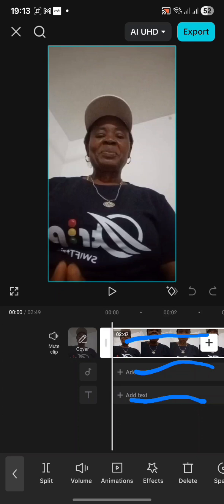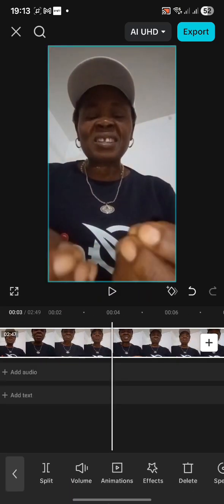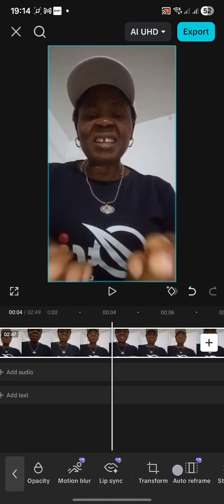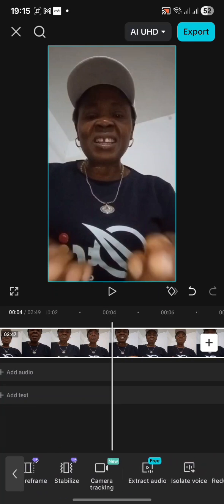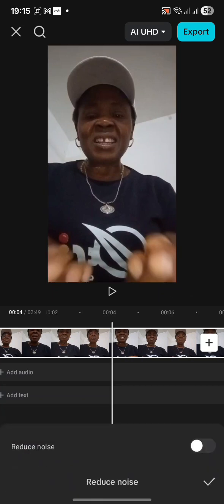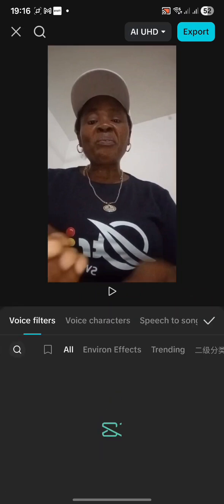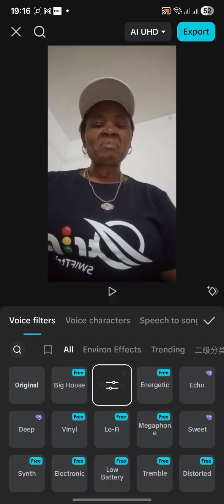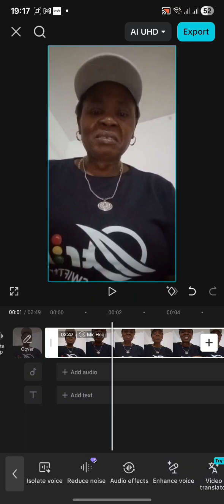Treat Your Video Sound